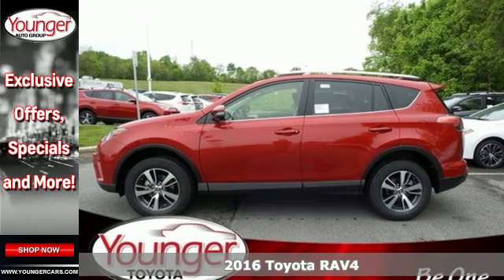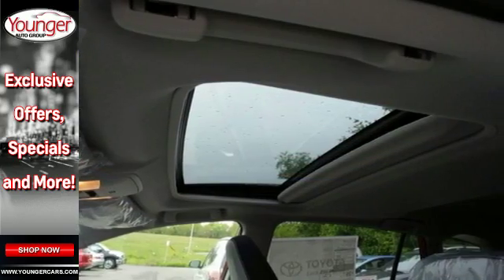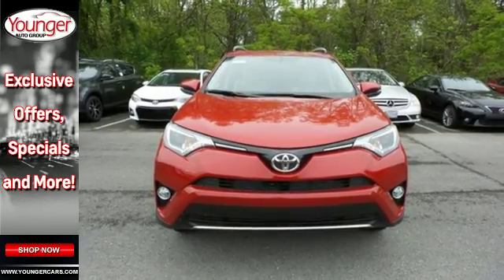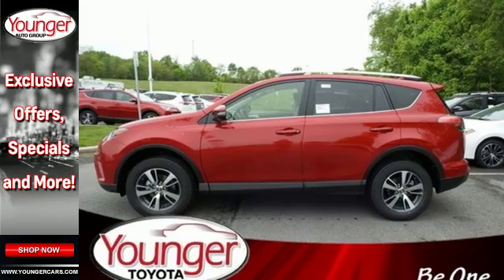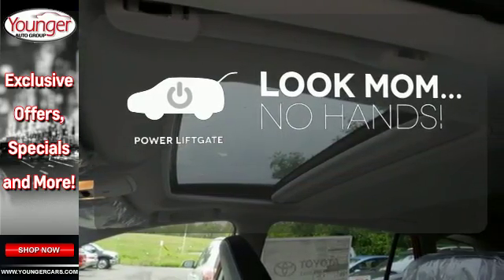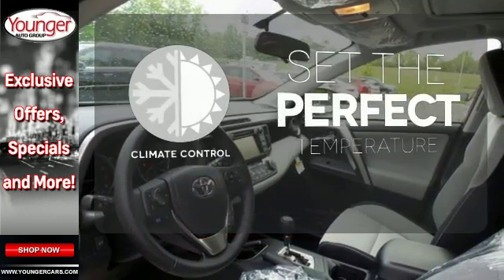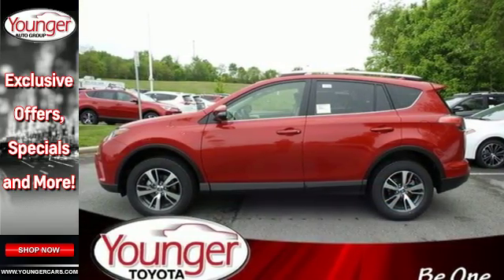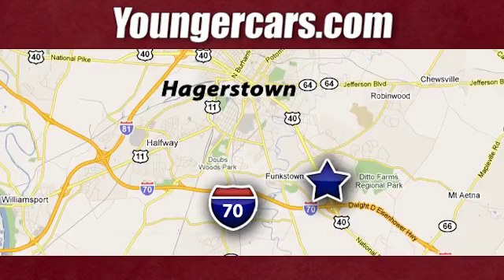New 2016 Toyota RAV4 Hagerstown, WV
Year: 2016
Make: Toyota
Model: RAV4
Trim: XLE Front-wheel Drive
Transmission: Manual
Color: Barcelona Red
Stock #: V2286200
VIN: JTMWFREV1GJ083203
The 2016 RAV4 captures the spirit of freedom that began with the original RAV4, yet breaks new ground in refinement, practicality and technology. The traditionally mounted spare now resides under the cargo floor so that the RAV4 now has a true liftgate, opening up instead of out. Opt for the RAV4 Limited and you'll get a power liftgate with jam protection that even offers height adjustment. From its efficient engine to its new 6-speed automatic transmission and updated suspension, RAV4 is every bit a driver's machine. It's now available with the all-new Dynamic Torque-Control All-Wheel Drive system. It improves handling by distributing power from front to rear, and manages the vehicle's braking system from side to side for maximum control. RAV4's standard 2.5L engine produces 176hp along with 172 lb.-ft. of torque. A hybrid model also exists with a combined peak power of 194hp. AWD is standard on the hybrid model as it uses a third electric motor on the rear axle to provide those wheels with torque when the system senses it requires power to those wheels. Even with all the leg room offered by RAV4's interior, there's still plenty of room for your gear. In fact, you can stow up to 38.4 cubic feet of cargo with the rear seatbacks in their upright position. You can even fold the second-row seats in seconds by pulling the handle up and lower the seatbacks to create a wide, flat load space with 73.4 cubic feet of cargo capacity. Optional features now include Blind Spot Monitoring with Rear Cross-Traffic Alert which provides audible and visual cues when the RAV4 detects oncoming traffic. Available features include display Audio with Navigation and Entune, 11 JBL GreenEdge speakers in seven locations with a subwoofer and amplifier.Price excludes $300 Documentary Fee (not required by law). Your only additional costs are sales tax, processing fee, and MVA tag and title fees for the state in which the vehicle will be registered. While every reasonable effort is made to ensure the accuracy of this data, we are not responsible for any errors or omissions contained in these pages. College grad and Military rebates are not included. Contact dealer for eligibility.

Be One!

Address:
1945 Dual Highway